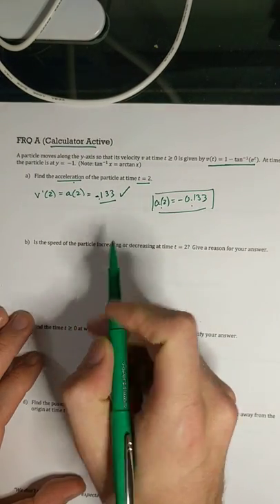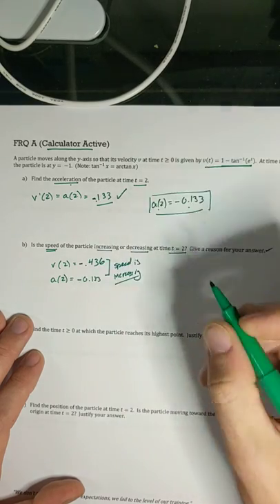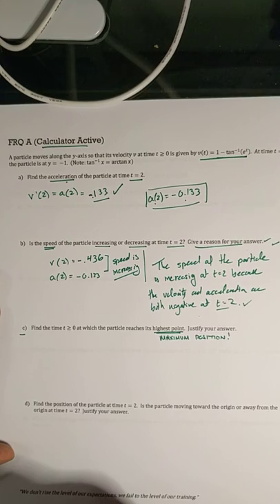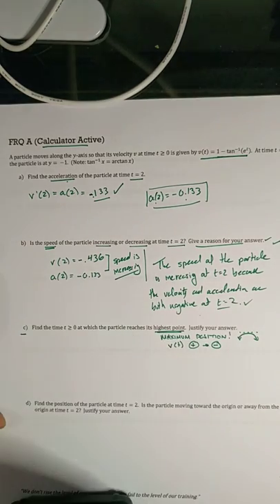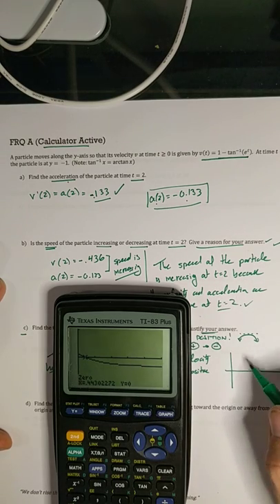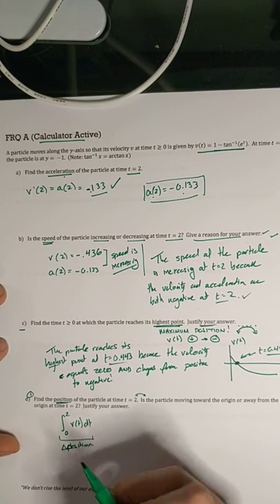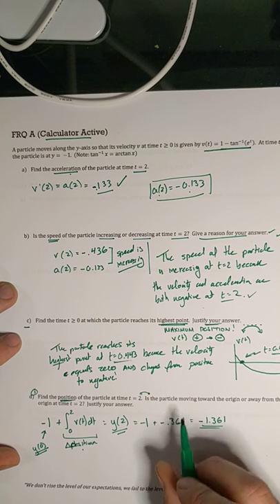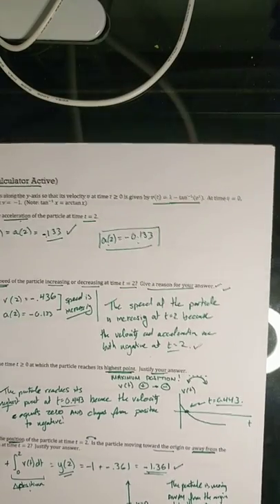Q1 IA Practice FRQ A